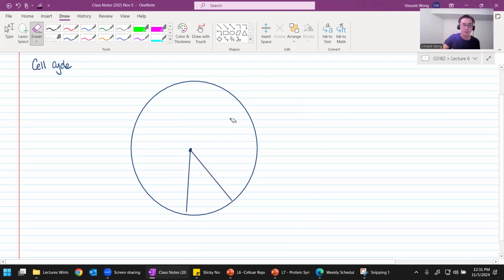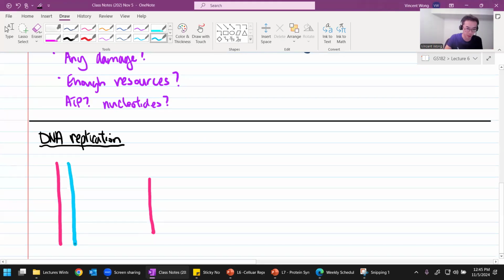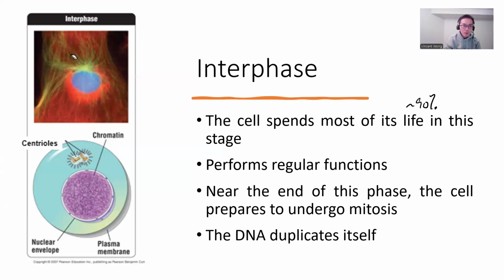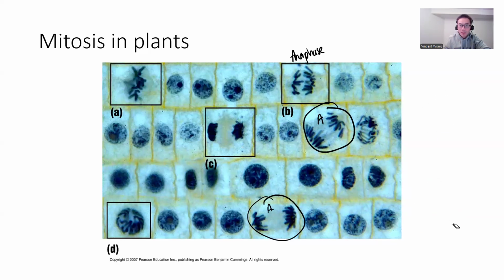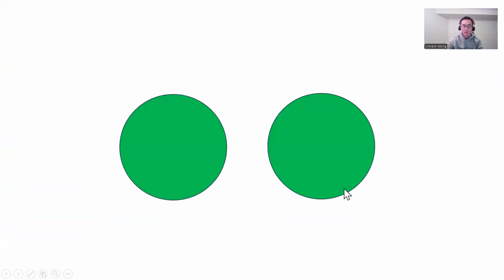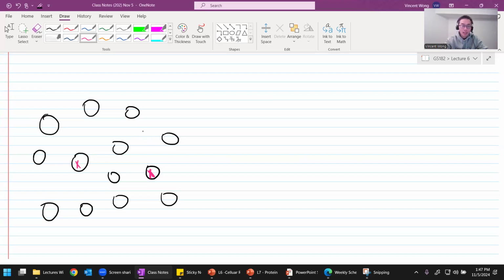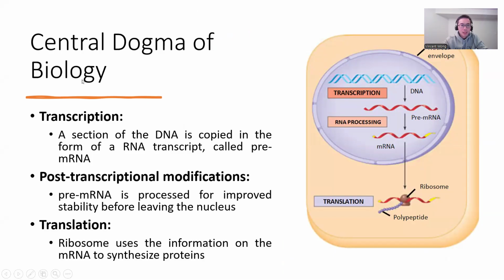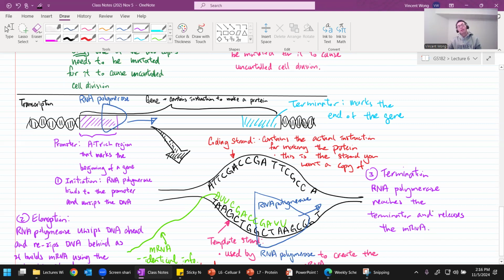L6 Cellular Reproduction Part 3 202 Nov 5 2024